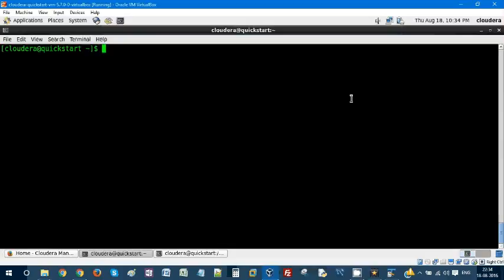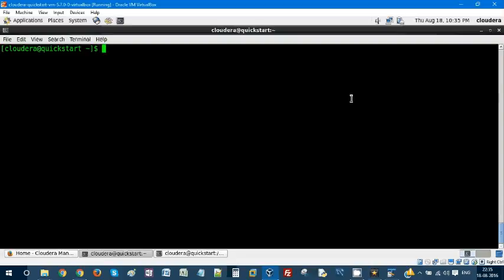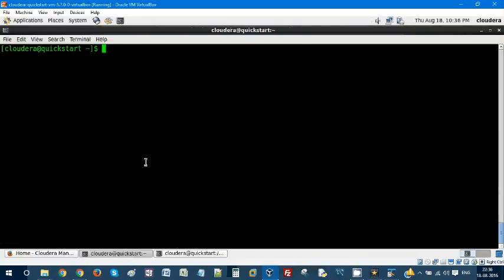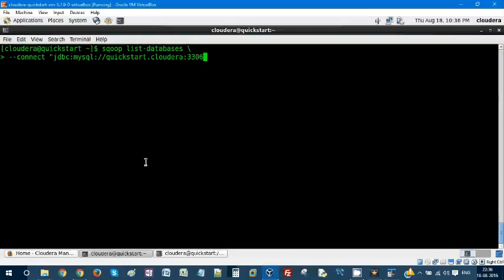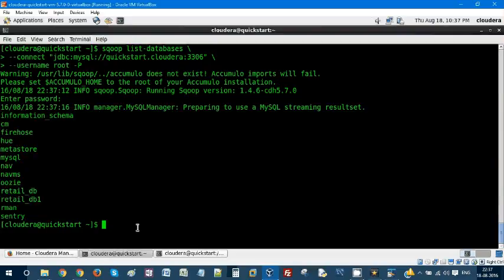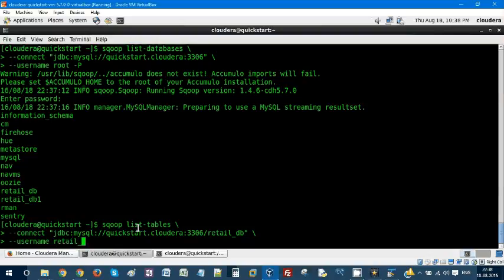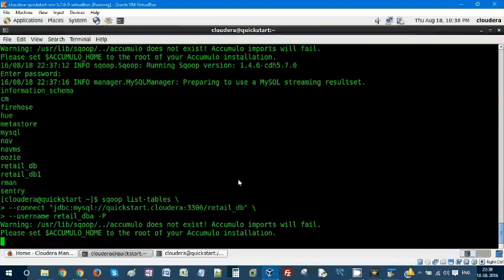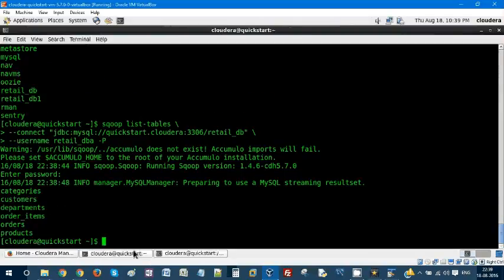SQOOP LIST-DATABASES and LIST-TABLES Commands Explained with Handson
This tutorial, we can see how to use SQOOP LIST-DATABASES and LIST-TABLES Commands to list the databases and tables from MYSQL